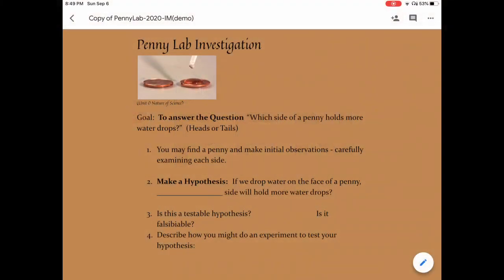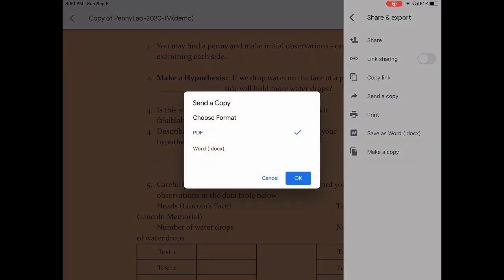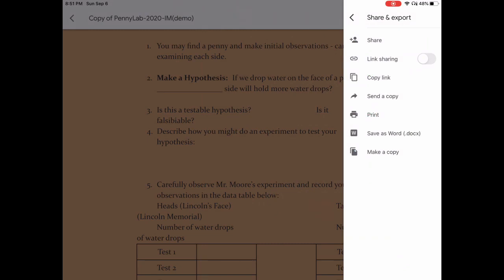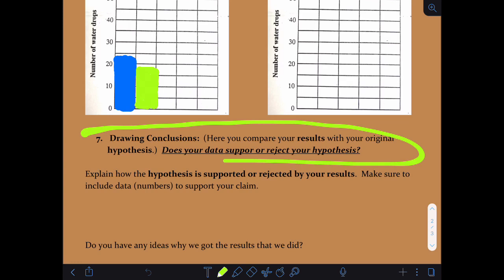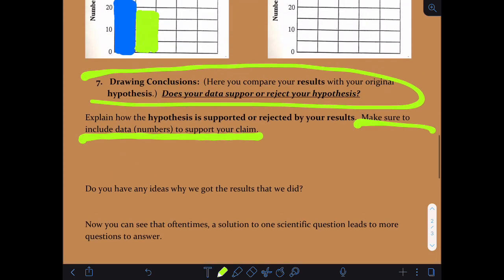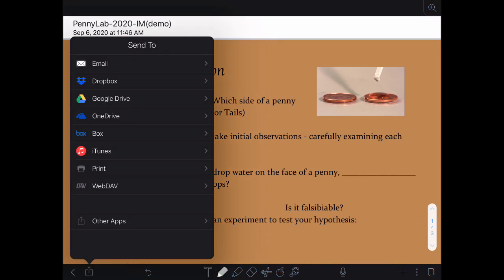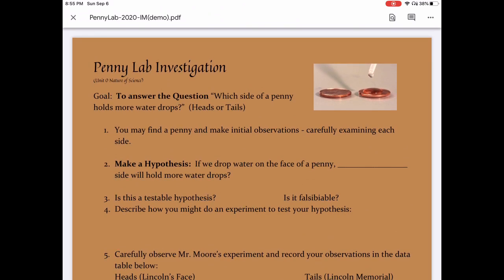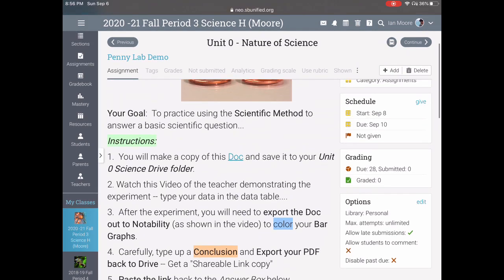Penny Lab Part 3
Doc export to Notability and export back to Drive